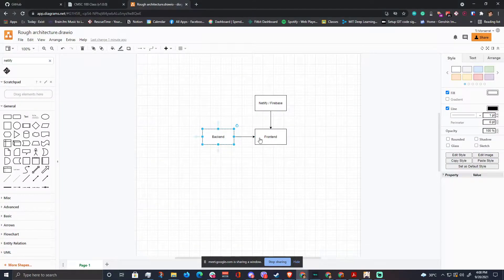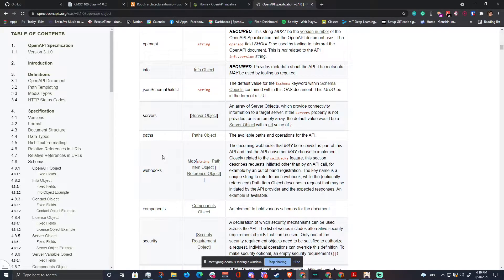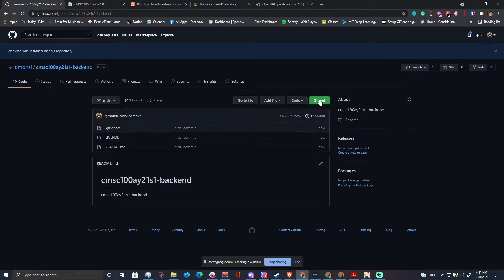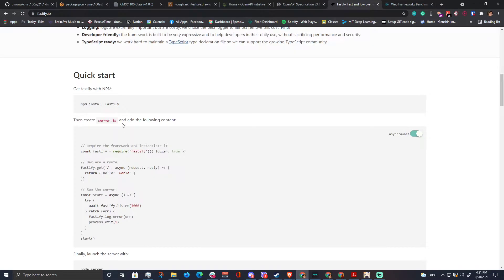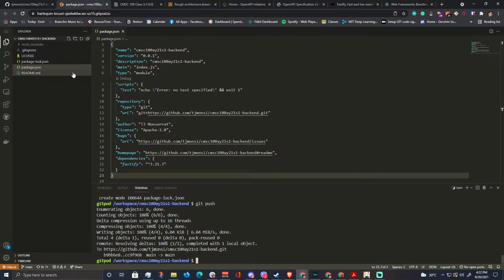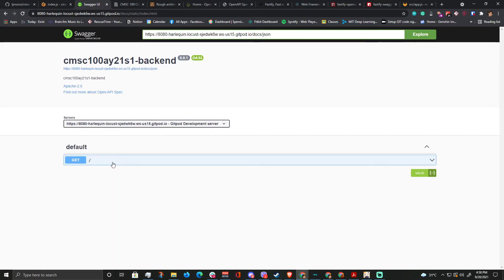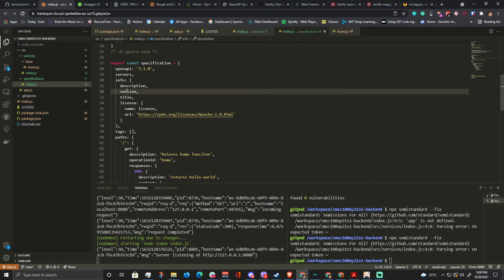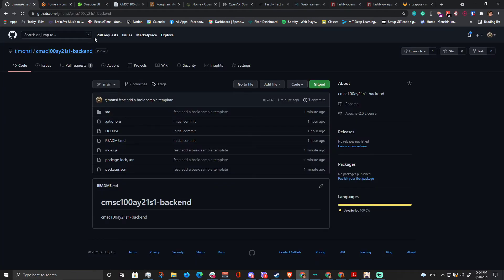CMSC 100 Creating Fastify with OpenAPI and Swagger